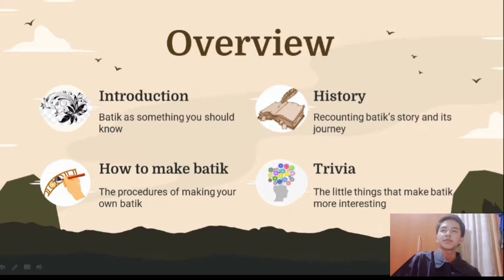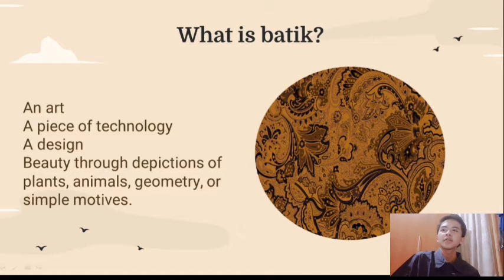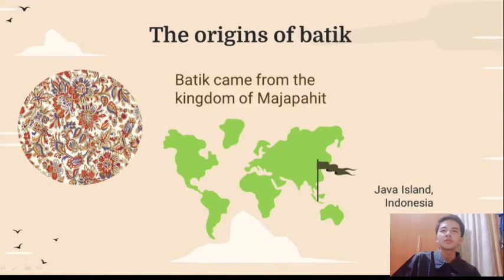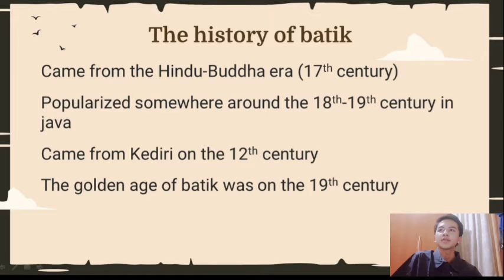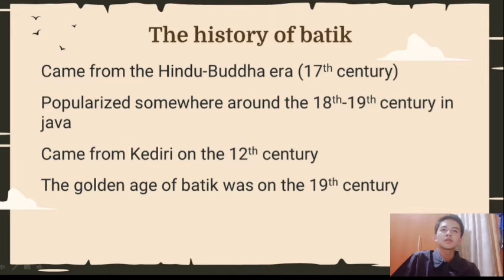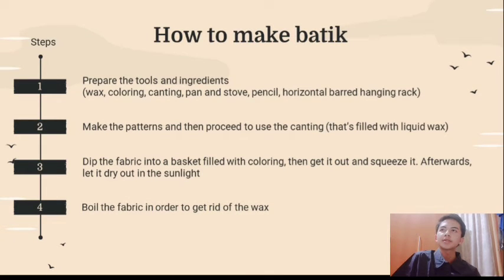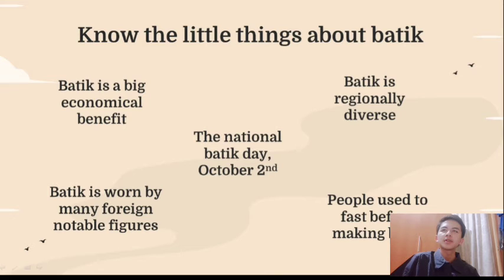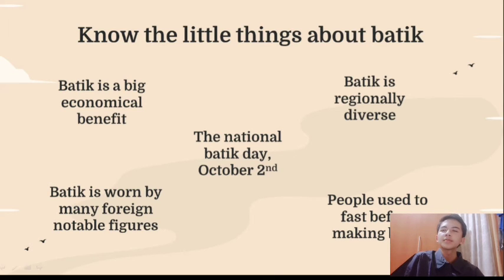English UPJ/Psi/2021/Video presentation/Getting to know batik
making interesting educational videos, such a thing is definitely harder than it sounds, hmm...